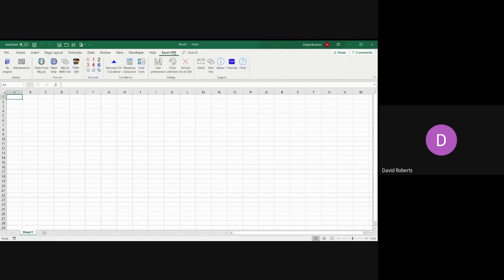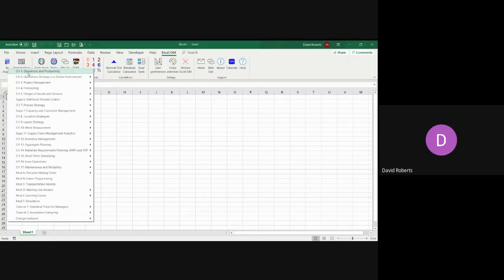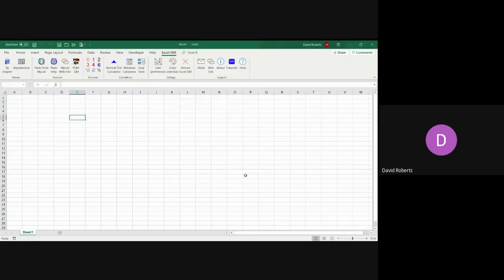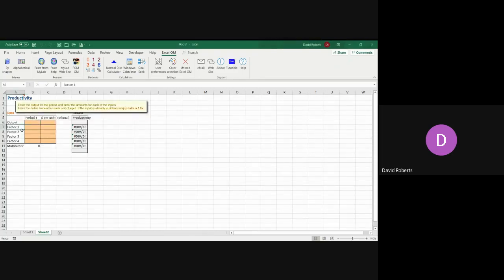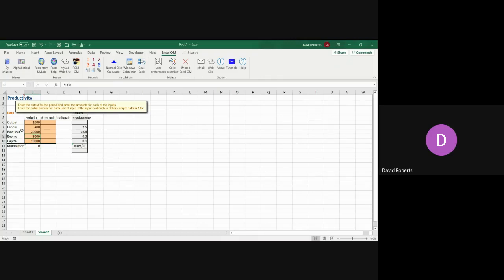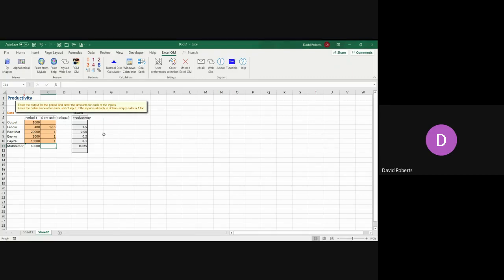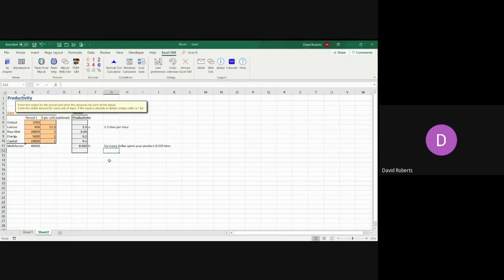Chapter 1 Problem 1.9